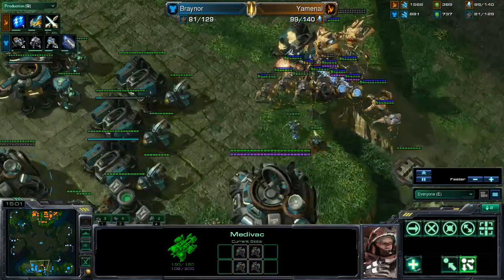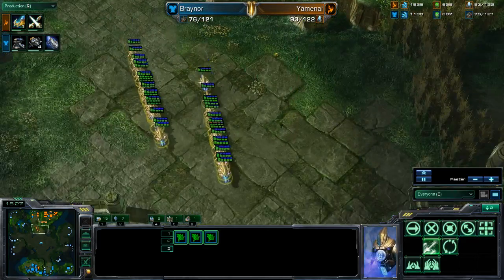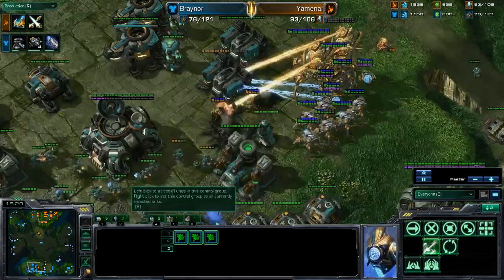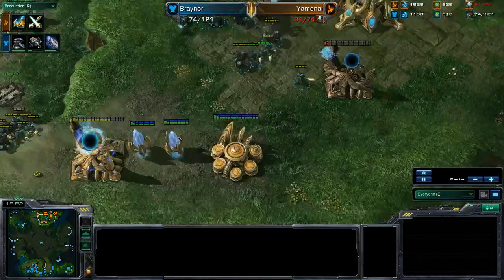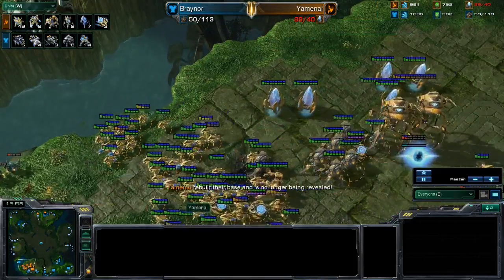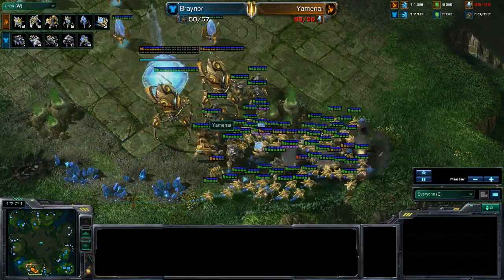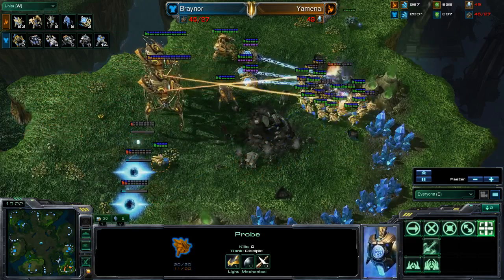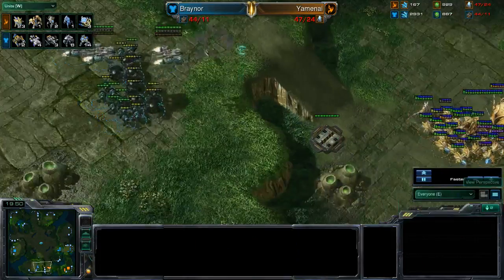Random Reddit! Yamenai (P) vs Braynor (T) - 2 / 2